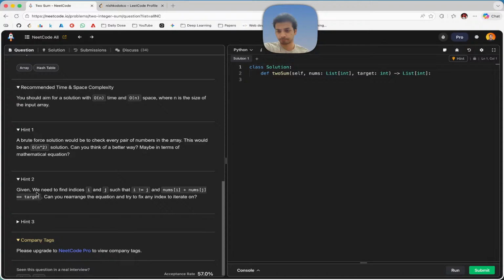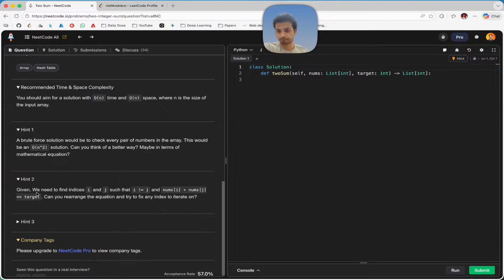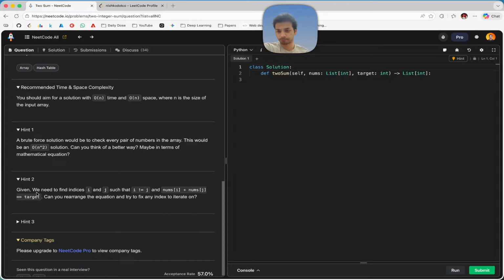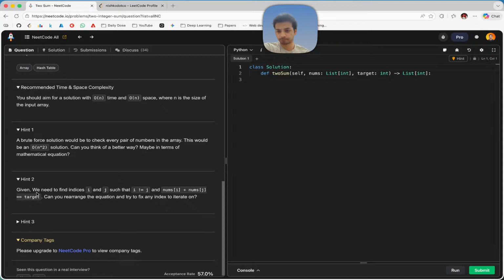DAY 04 | Grinding LeetCode Everyday Until I Solve 250 Problems...